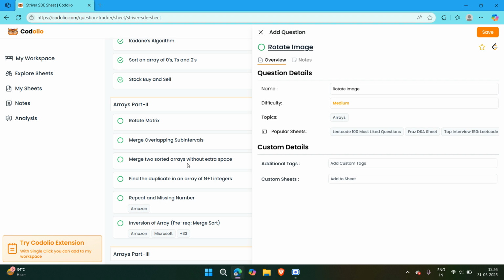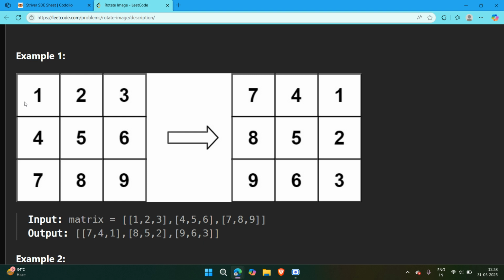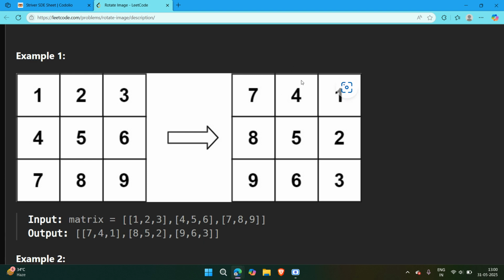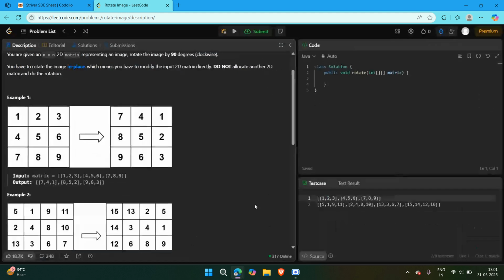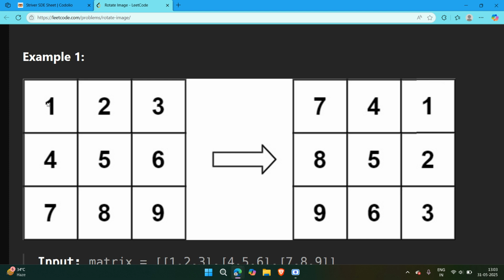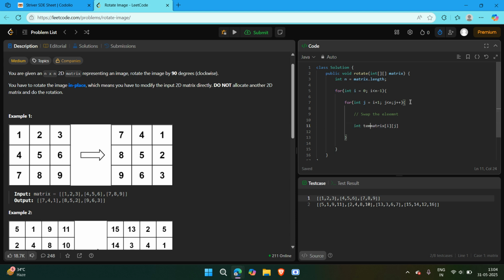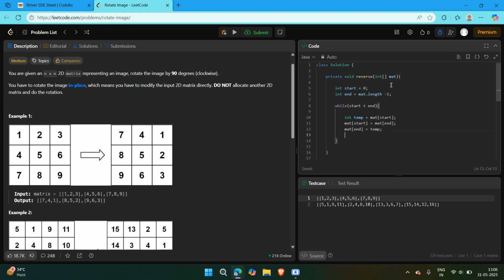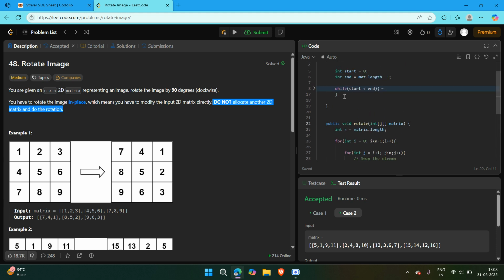Rotate Image by 90° In-Place 🔄 | Leetcode 48 | Striver SDE Sheet | Matrix Rotation Made Easy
In this video, we solve Leetcode 48: Rotate Image, a classic matrix problem from the Striver SDE Sheet (Array/Matrix section), commonly asked in top interviews.

📌 Problem Statement:
You are given an n x n 2D matrix representing an image. Rotate the image 90 degrees clockwise, in-place — meaning no extra matrix should be used.

👨‍🏫 What You’ll Learn:

Intuition behind rotating a matrix in-place

Transposing the matrix

Reversing rows (or columns)

Step-by-step dry run and visualization

Why this is optimal (O(1) space, O(n²) time)

🧠 Key Insight:
To rotate 90° clockwise:

Transpose the matrix

Reverse each row

💡 No extra space, clean & efficient!